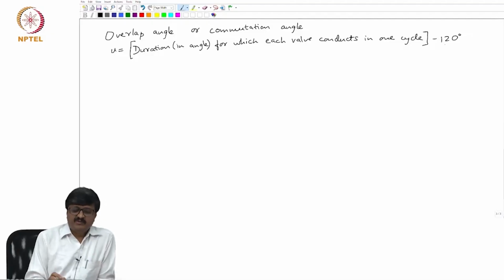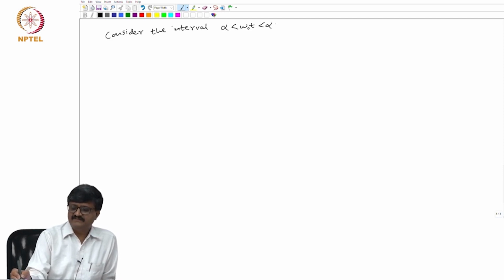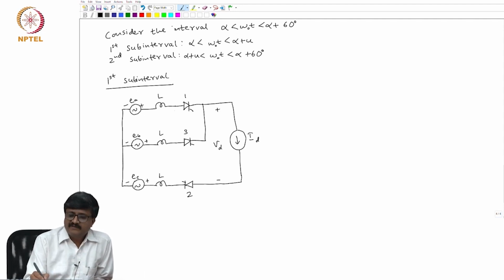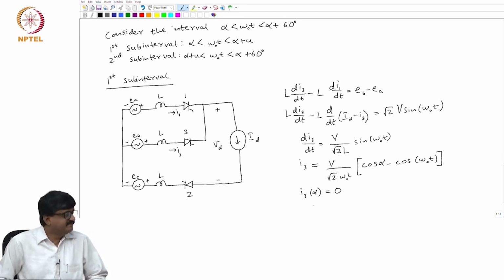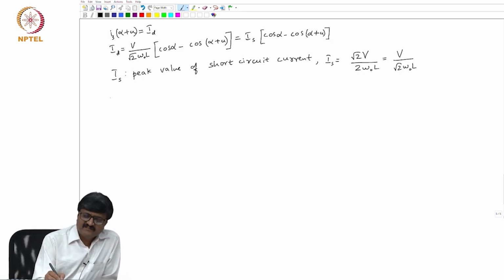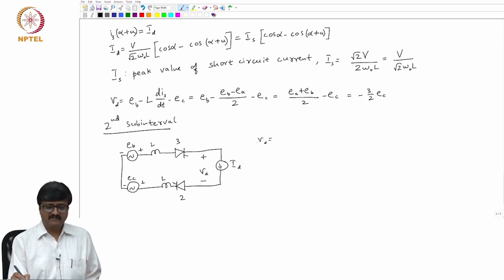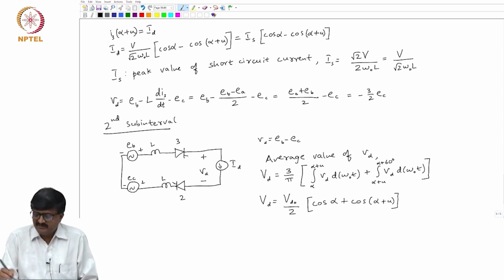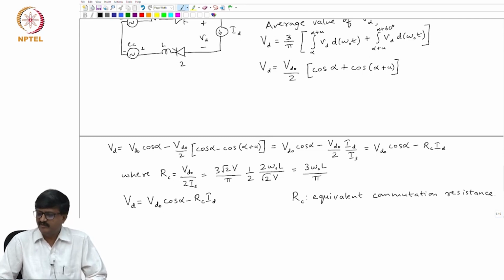2 and 3 valve conduction mode of 6 pulse LCC